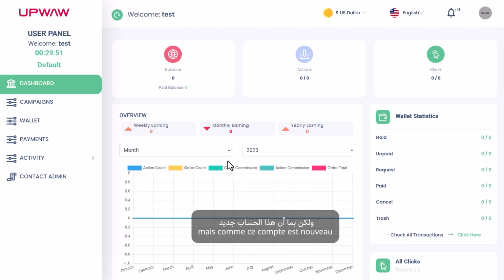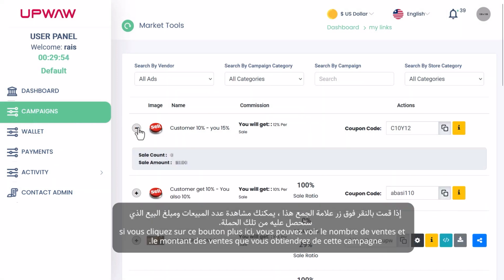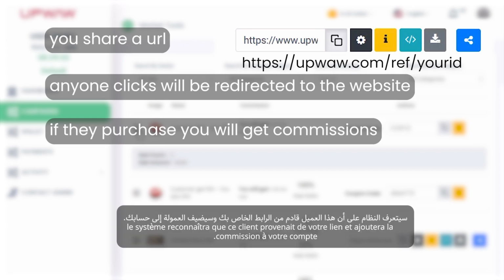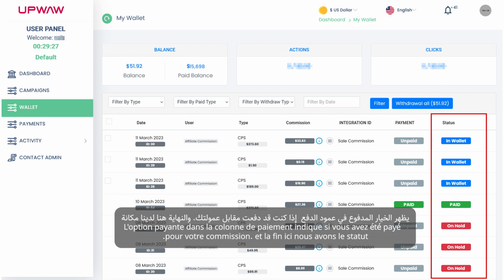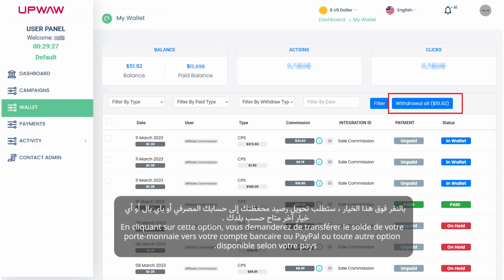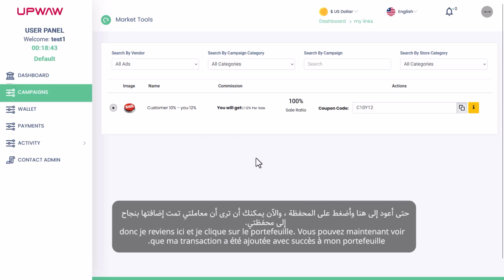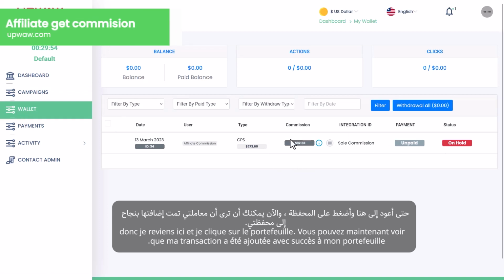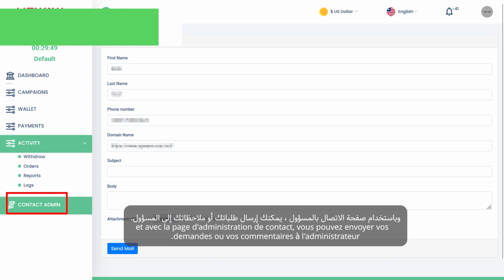How Affiliate Marketing Works at UPWAW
How to register and use an affiliate account with upwaw.com

𝗜𝗻𝘁𝗿𝗼𝗱𝘂𝗰𝘁𝗶𝗼𝗻:
Welcome to this tutorial on how to register and use an affiliate account with upwaw.com. This tutorial will guide you through the registration process and show you how to use your account dashboard to manage campaigns, track earnings and request withdrawals.

𝗥𝗲𝗴𝗶𝘀𝘁𝗿𝗮𝘁𝗶𝗼𝗻 𝗦𝗲𝗰𝘁𝗶𝗼𝗻:
𝗧𝗼 𝗿𝗲𝗴𝗶𝘀𝘁𝗲𝗿, 𝗳𝗼𝗹𝗹𝗼𝘄 𝘁𝗵𝗲𝘀𝗲 𝘀𝘁𝗲𝗽𝘀:

1. Go to affiliate login page
2. Click on the Register tab.
3. Fill out the registration form.
4. Check the terms box.
5. Click on Submit.

𝗗𝗮𝘀𝗵𝗯𝗼𝗮𝗿𝗱 𝗖𝗮𝘁𝗲𝗴𝗼𝗿𝗶𝗲𝘀:
Once you register, you will be taken to your account dashboard, which will display the following:

-- Your balance
-- Your action
-- Your click
-- An overview of your earnings
-- A chart showing your overall work

Scrolling down on your dashboard, you will see your promotions, which will be assigned to you by the admin. You can view campaign details such as commissions and categories in the campaign menu. There are two types of campaigns: coupon codes and URLs.

𝗖𝗼𝘂𝗽𝗼𝗻 𝗖𝗼𝗱𝗲 𝗖𝗮𝗺𝗽𝗮𝗶𝗴𝗻:
In coupon code campaigns, you will be provided with a unique coupon code to share with friends and customers. When a customer uses your code to place an order, they will receive a discount and you will receive the corresponding commission.

𝗖𝗮𝗺𝗽𝗮𝗶𝗴𝗻 𝗨𝗥𝗟:
In URL promotion, you can share a unique URL with your audience. When someone clicks on the link, they will be directed to your website, and any purchases they make will be credited to your account.

𝗧𝗼 𝗰𝘂𝘀𝘁𝗼𝗺𝗶𝘇𝗲 𝘆𝗼𝘂𝗿 𝗨𝗥𝗟:
You can customize your URL by changing the path name. This will make your link more user-friendly and easier to share

𝗪𝗮𝗹𝗹𝗲𝘁 𝗖𝗮𝘁𝗲𝗴𝗼𝗿𝘆:
The Wallet menu displays all the details of your financial status. Here, you can view your wallet balance, paid balance, actions and clicks. You can also view your transaction history and request withdrawals.

𝗧𝗿𝗮𝗻𝘀𝗮𝗰𝘁𝗶𝗼𝗻 𝗗𝗲𝘁𝗮𝗶𝗹𝘀:
In the transaction history, you can see the total transaction amount and your commission. Clicking on the transaction icon will display the details of the transaction and clicking on the IP Address button will display the IP address of the client.

𝗪𝗶𝘁𝗵𝗱𝗿𝗮𝘄𝗮𝗹 𝗔𝗽𝗽𝗹𝗶𝗰𝗮𝘁𝗶𝗼𝗻:
You can request a withdrawal by clicking the Withdraw button. Select your preferred withdrawal option, such as PayPal or bank transfer, and add your account information.

𝗔𝗰𝘁𝗶𝘃𝗶𝘁𝗶𝗲𝘀 𝗱𝗿𝗼𝗽𝗱𝗼𝘄𝗻:
In the activity dropdown, you can view your withdrawal list and status, your order, and contact the administrator for any request or feedback.

𝗖𝗼𝗻𝗰𝗹𝘂𝘀𝗶𝗼𝗻:
This tutorial provided an overview of how to register and use an affiliate account with upwaw.com. With this information, you can start managing campaigns, track earnings and request withdrawals to earn commissions.